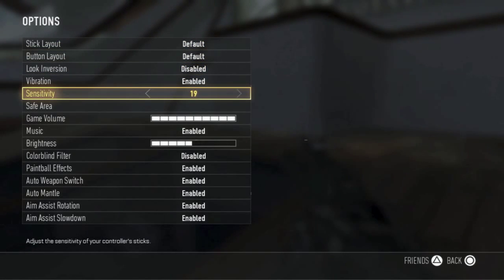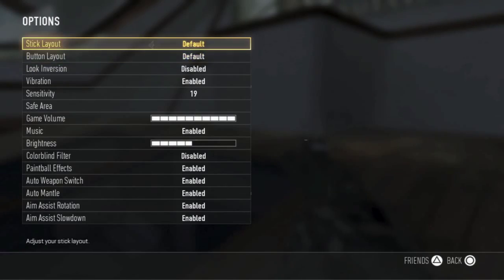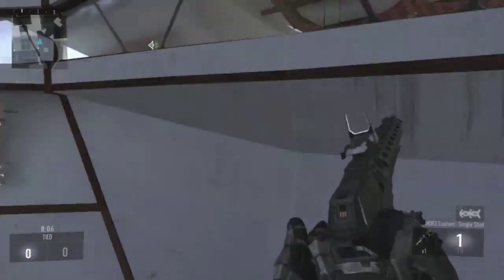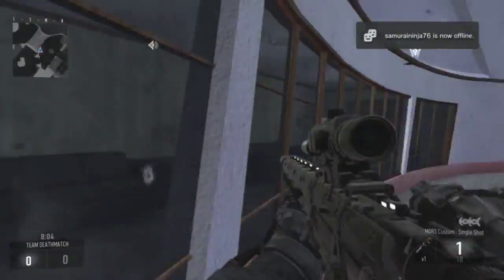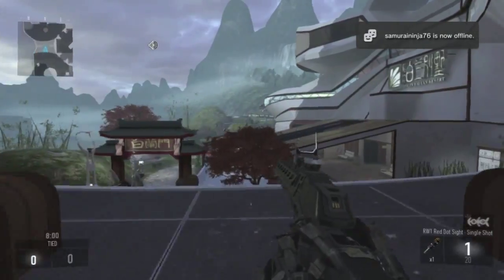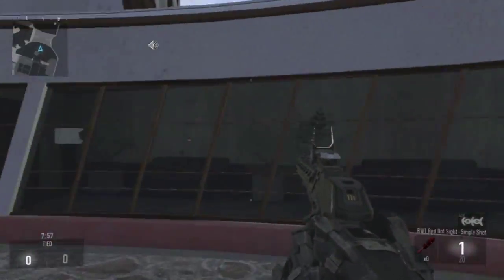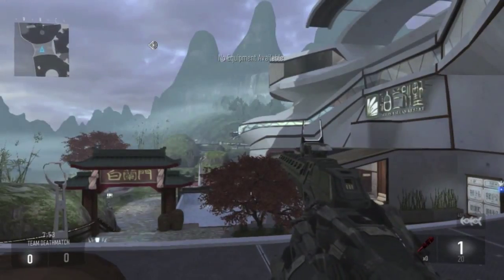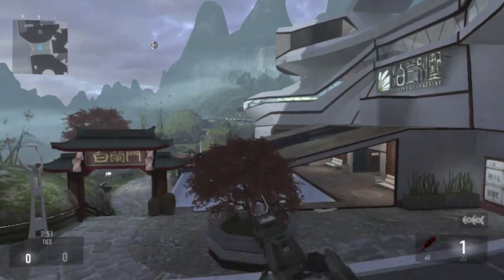How to InstaSwap in Advanced Warfare(AW Trickshotting tutorial)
SCUFF TO EXPENSIVE??